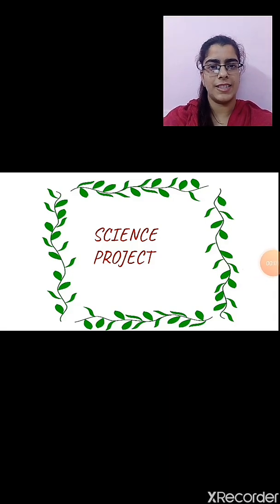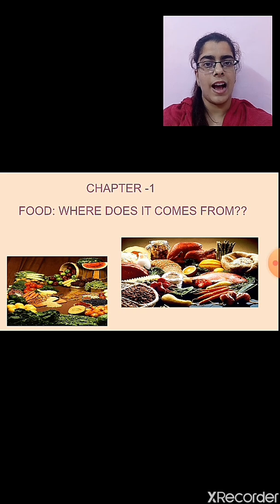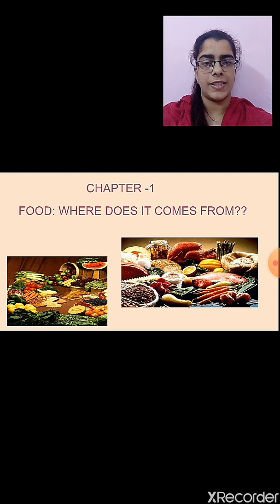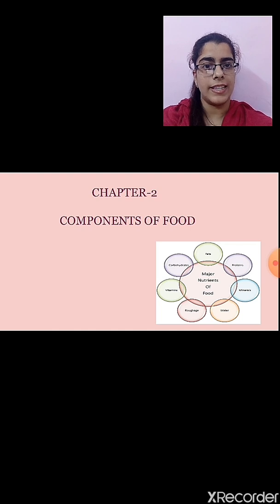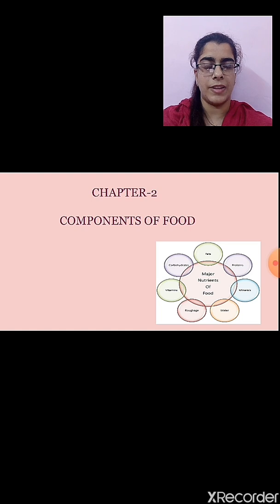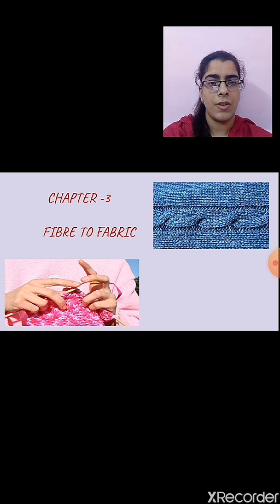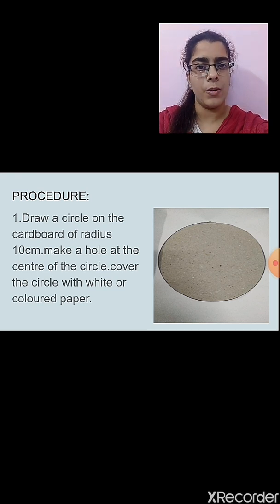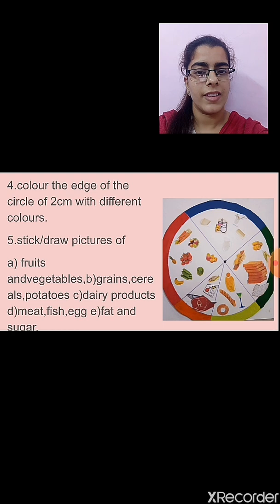Class 6 | Science : Chapter 3 : Fibre To Fabric : Part 3 | 14 May 2020